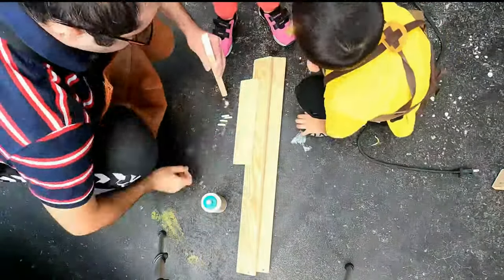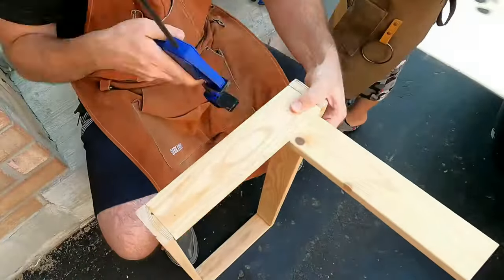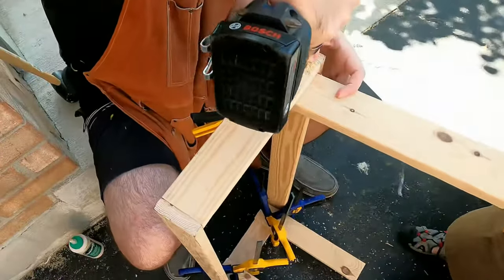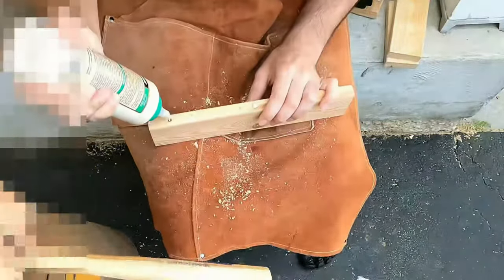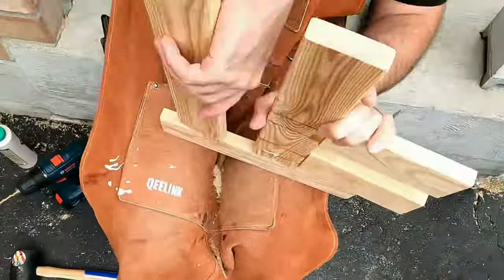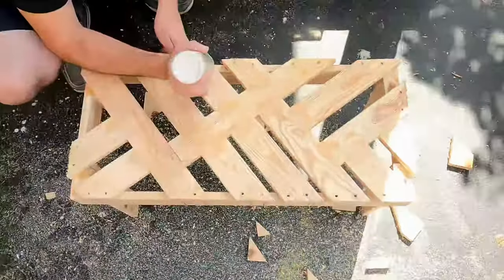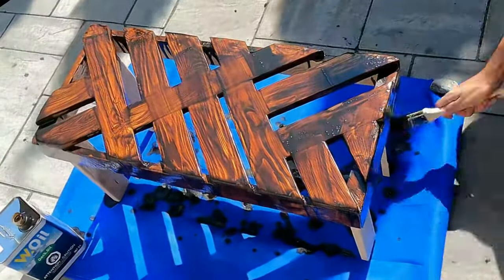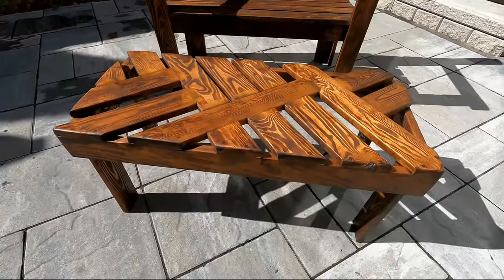Table: Level 1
I had some scraps leftover from making the bench last week. I didn't want it to go to waste. So I somehow managed to use up every last piece left to make a coffee table to go with the bench. Surprisingly enough it actually turned out looking quite artsy and cool, and is very sturdy!

Skills: Level 41
Turning: Level 10
Router: Level 7
Table Saw: Level 7
Jigsaw: Level 5
Drill: Level 3
Mitre Saw: Level 2
Planer: Level 2
Belt Sander: Level 1
Carving: Level 1
Dowel Joinery: Level 2
Hand Planer: Level 1

Items made to date: 22
Cup: 4
Bowl: 3
Cutting Board: 3
Spinning Top base: 2
Charcuterie Board: 1
Bench: 1
Birdhouse: 1
Box: 1
Jig: 1
Music Stand: 1
Phone Stand: 1
Rolling Pin: 1
Spinning Top: 1
Table: 1